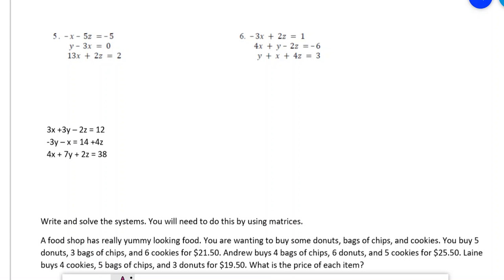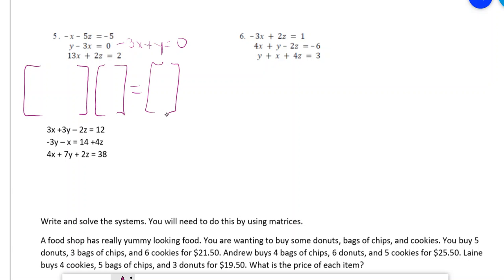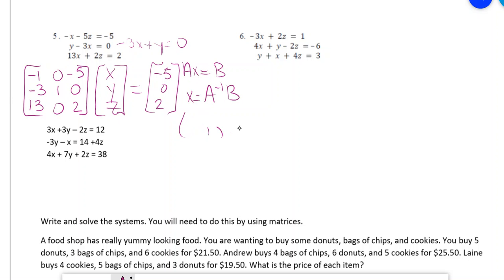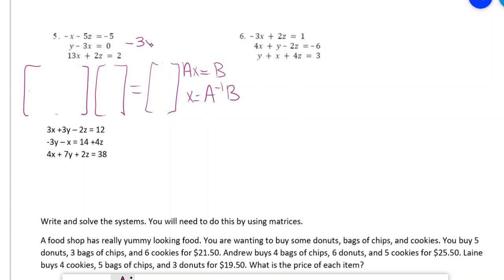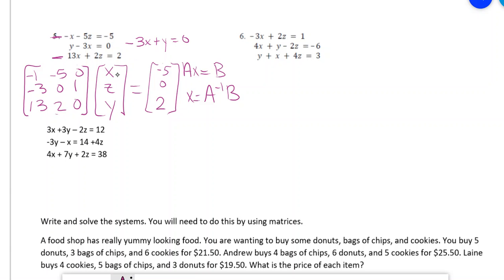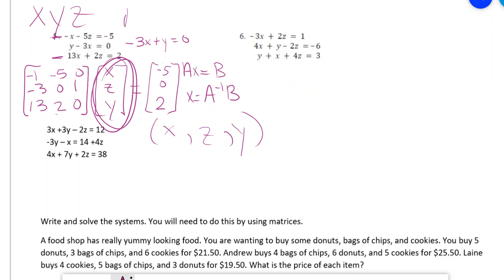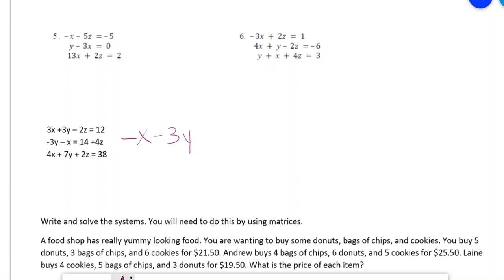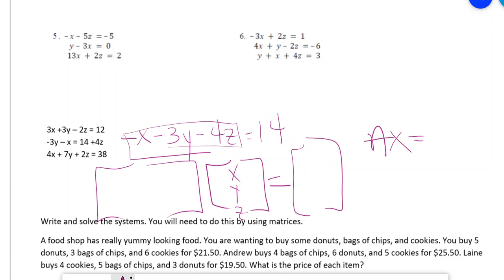Solving 3-Variable Systems with Matrices